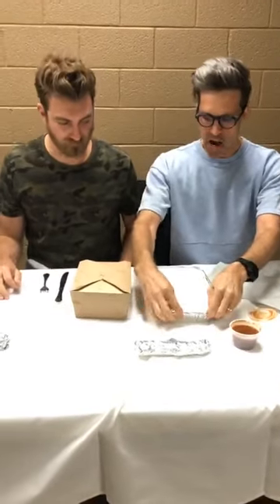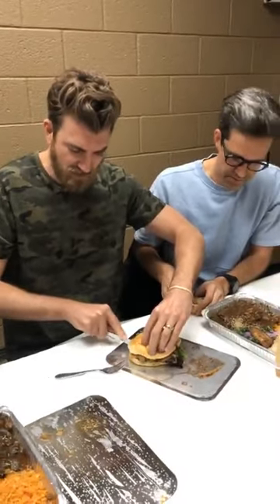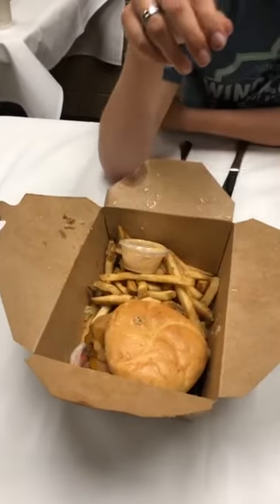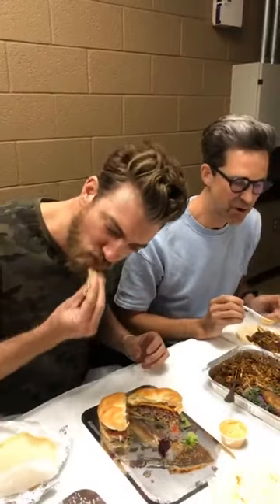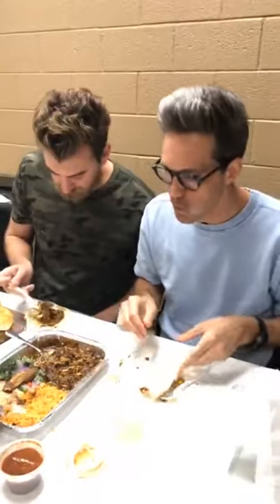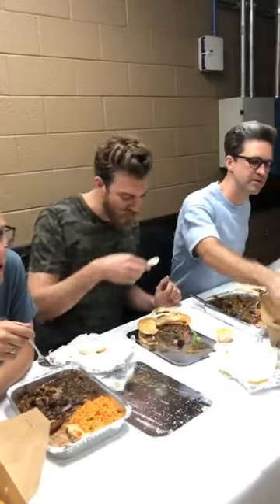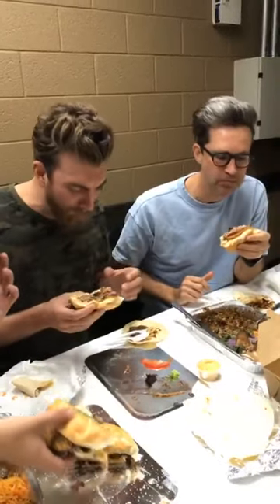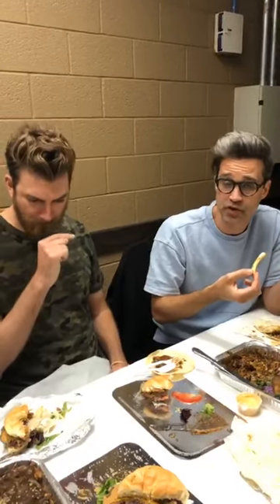Rhett and Link Instagram Live 06/22/2019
Taste testing at Salt Lake City!